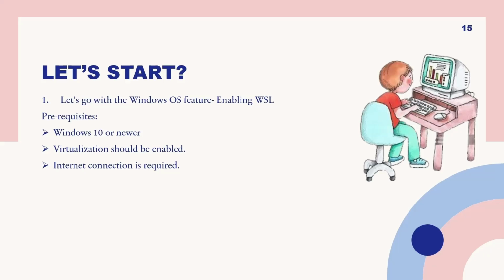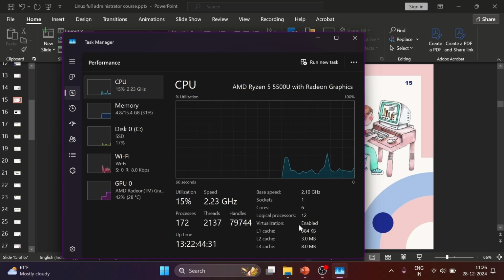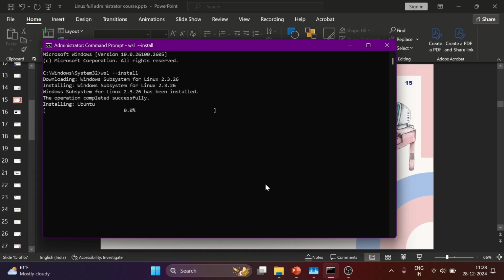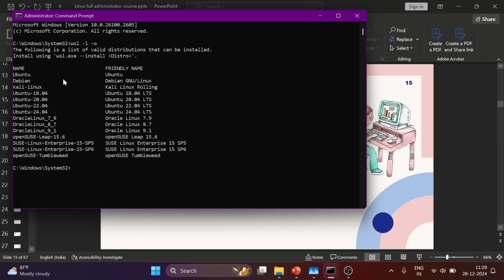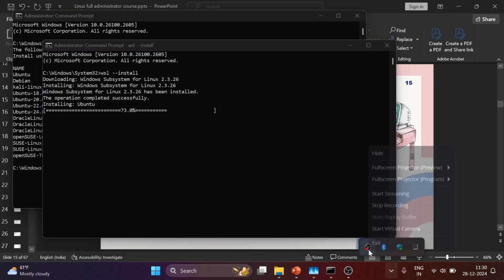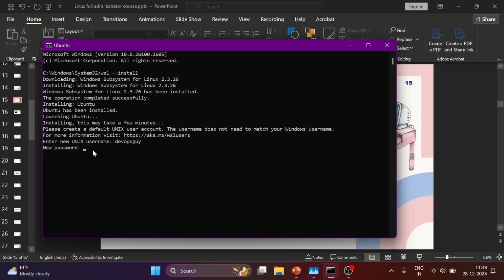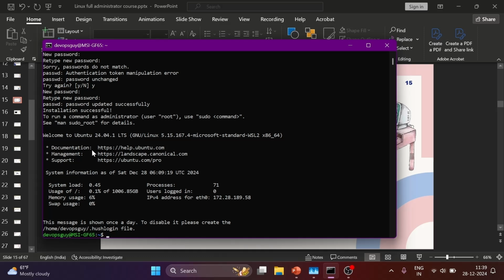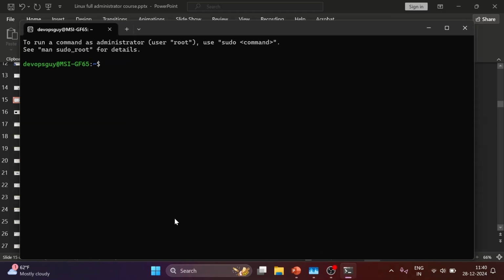5 - Using Windows feature called WSL for setting up for Linux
Full Linux Playlist This is lecture Module 2 - Using Windows feature called WSL for setting up for Linux